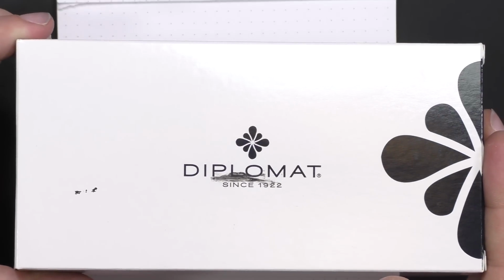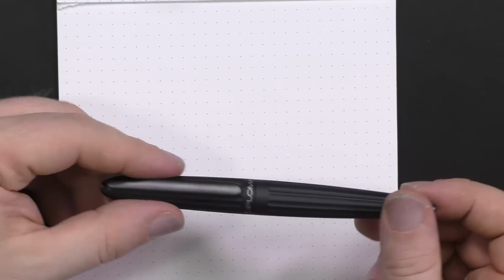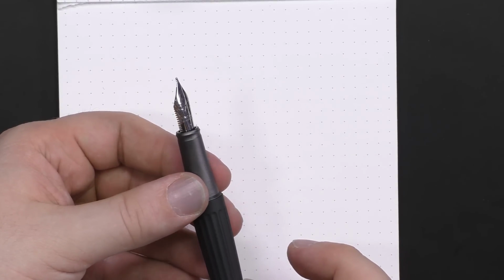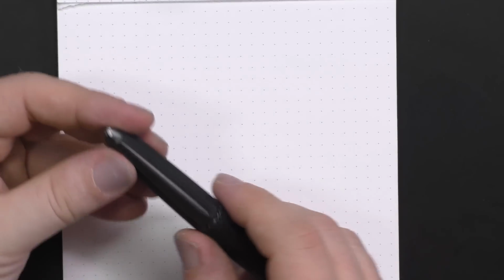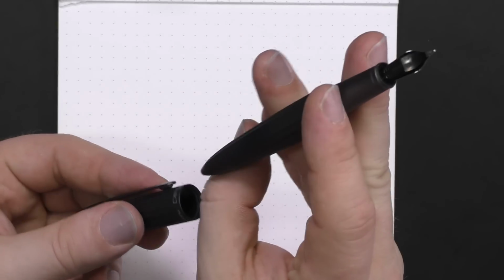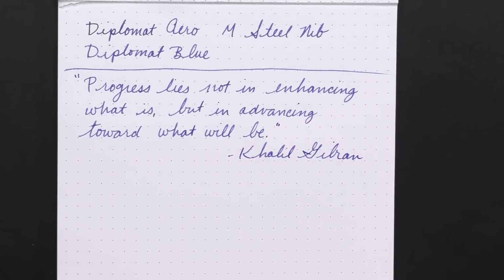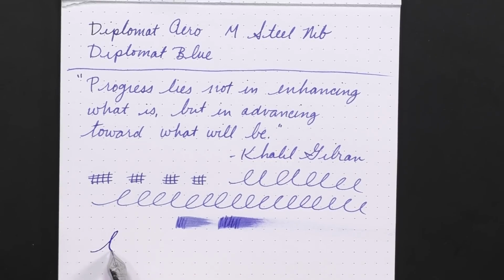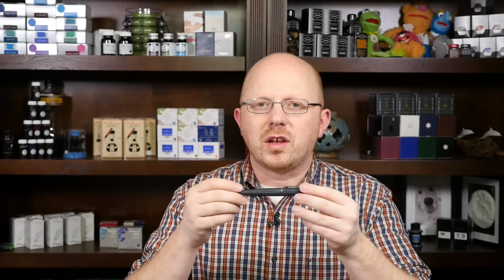Fountain Pen Review: Diplomat Aero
0:40 - About Diplomat
3:00 - Design Overview & Review
8:35 - Comparisons
9:40 - Measurements
11:15 - Writing Sample
12:50 - Writing Review
15:55 - Wrap-up and Value Discussion